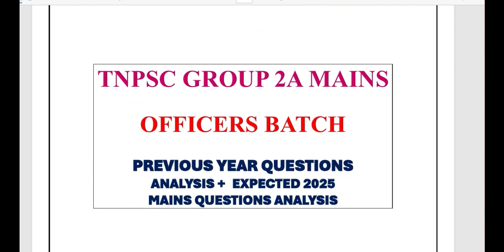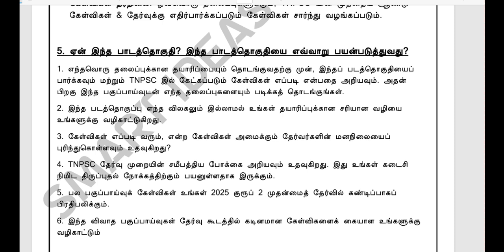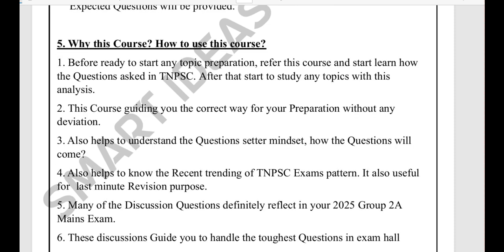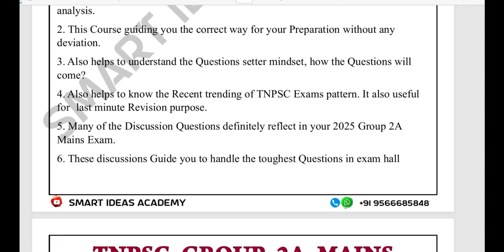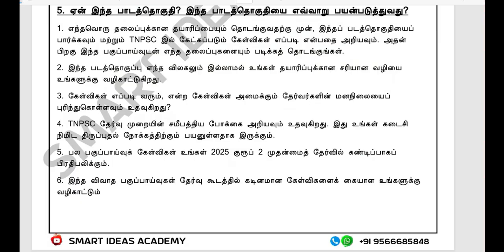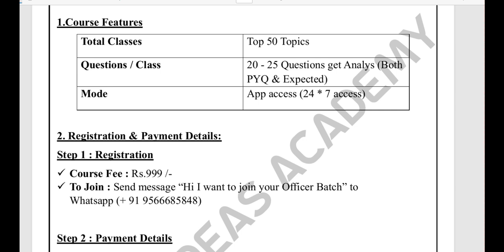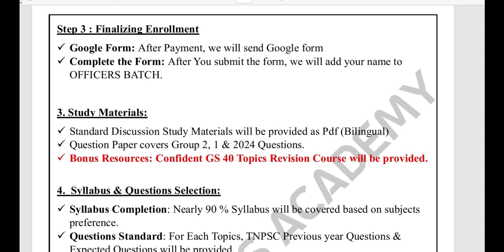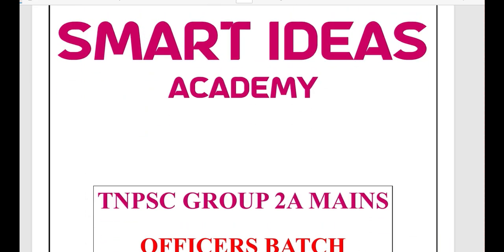🔥💯 Top 50 Topics Group 2A PYQ & Expected 2025 Mains Analyse Course | Tnpsc Group 2A Mains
Group 2A Mains PYQ & Expected 2025 Mains Questions Analysis Course @ Rs.999
Details :